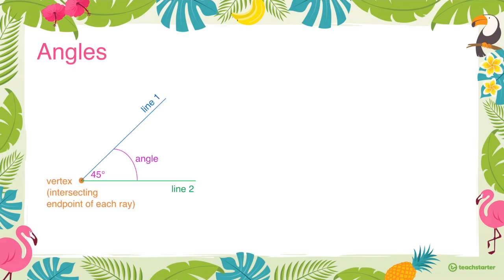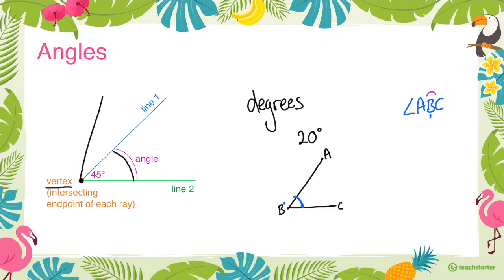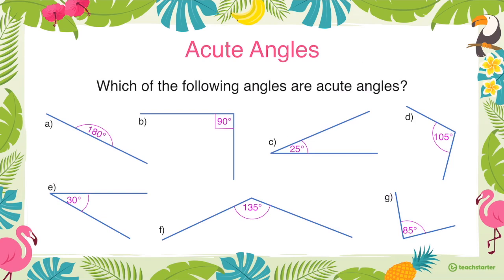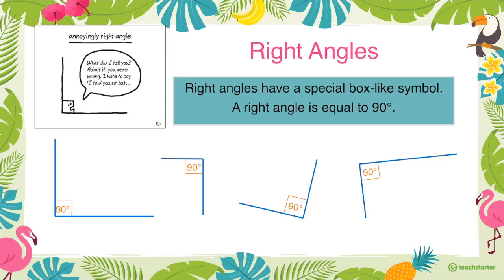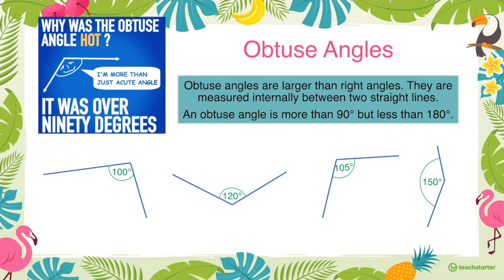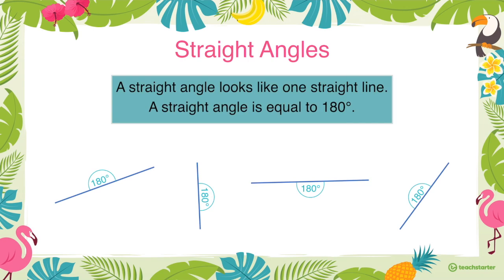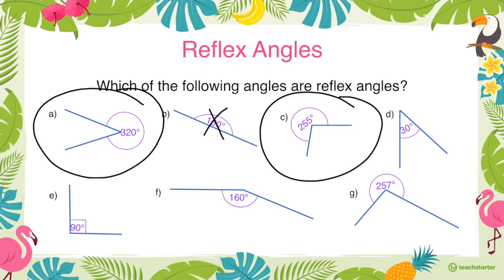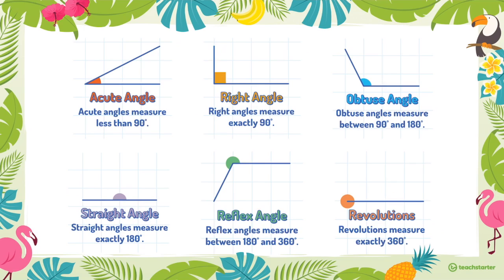Types of Angles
This video is about Types of Angles. It is a revision video of the different types of angles and their properties.